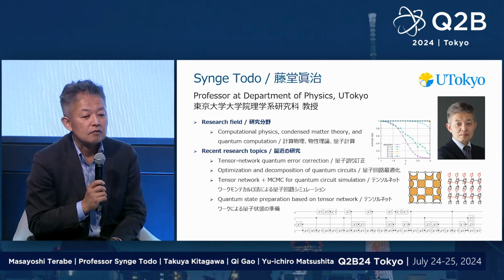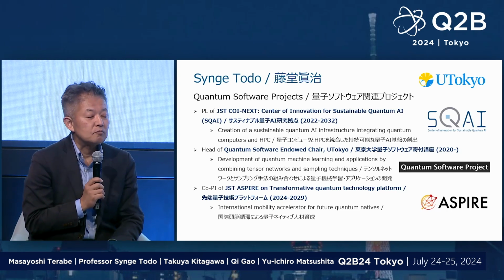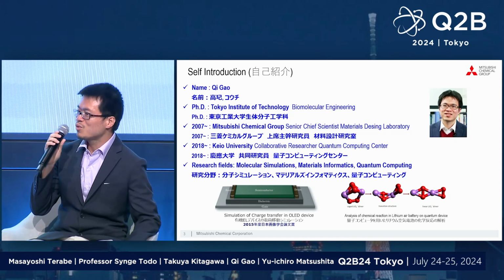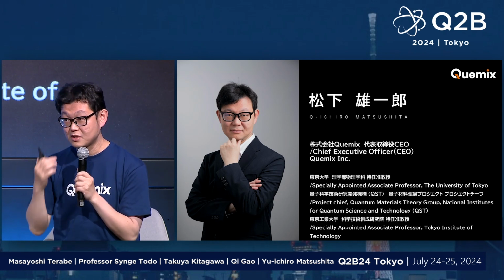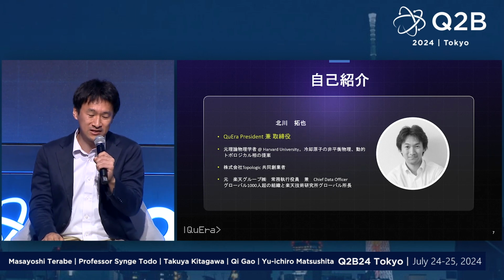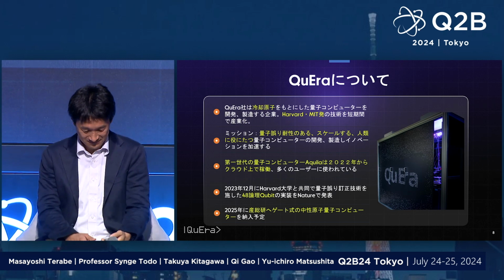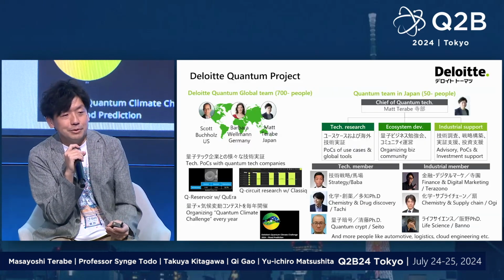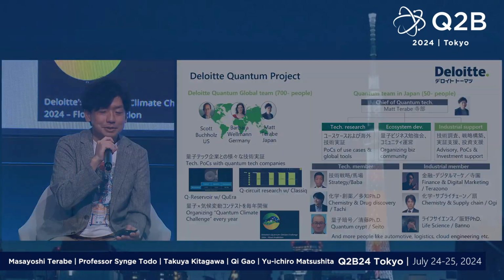Q2B24 Tokyo | Cutting-Edge Industry-Academia Collaboration Towards the FTQC Era Panel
Masayoshi Terabe, Chief of Quantum Technology, Deloitte Tohmatsu Consulting, LLC
Professor Synge Todo, Professor, The University of Tokyo
Takuya Kitagawa, President, QuEra Computing Inc.
Qi Gao, Senior Chief Scientist, Mitsubishi Chemical Corporation
Yu-ichiro Matsushita, President & CEO, Quemix Inc. |
Cutting-Edge Industry-Academia Collaboration Towards the FTQC Era